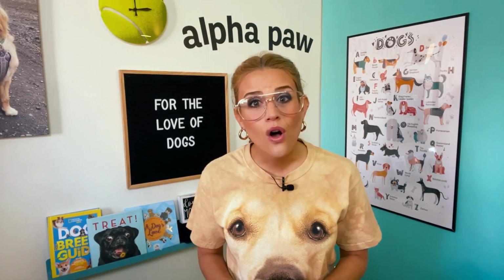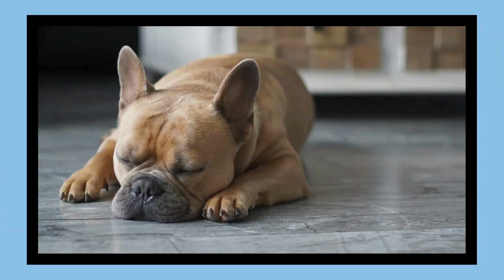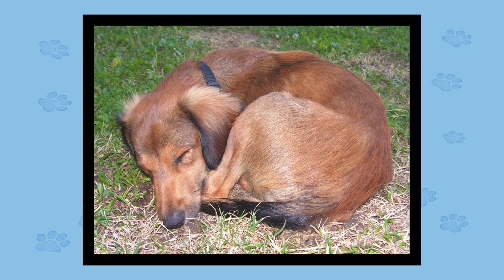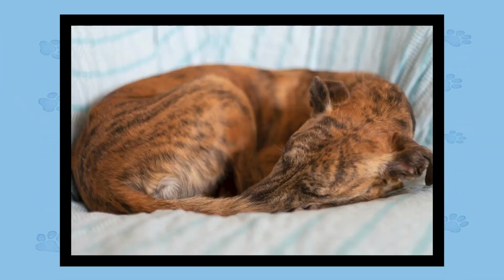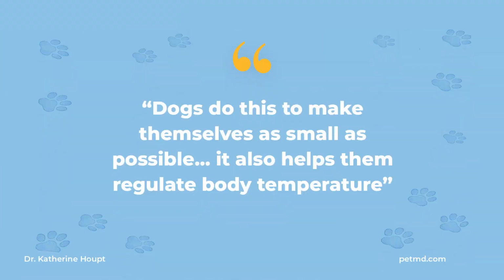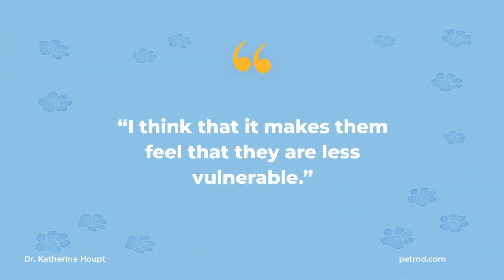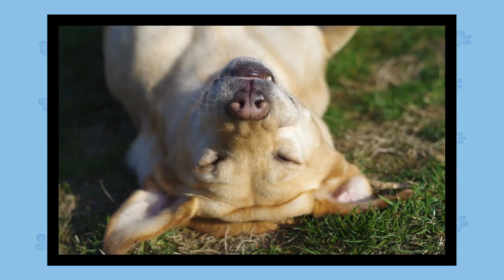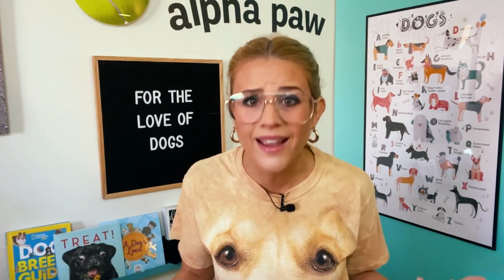What Your Dog's Sleeping Position Reveals About Them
"Did you know that how your dog sleep actually reveals a lot about their personality and relationship with YOU?! Bernie breaks down the most common dog sleeping positions and what you can learn from each one!

Alpha Paw gives you the best tips, tricks, and treat recommendations to help you give your best friend the happy and healthy life that they deserve. We share the latest dog news, expert advice, product recommendations, and feel-good stories to support you along your pet parenthood journey...and get your pup’s tail wagging!